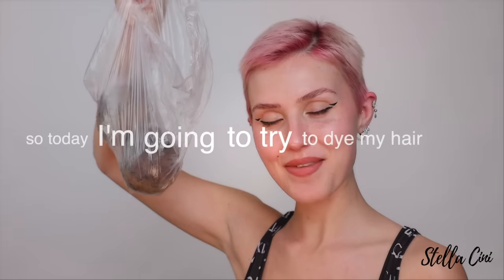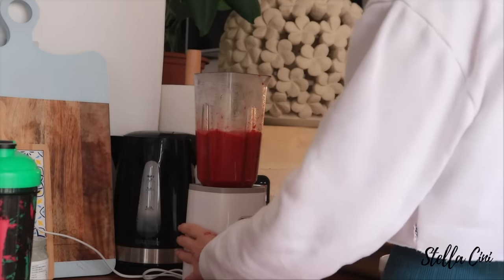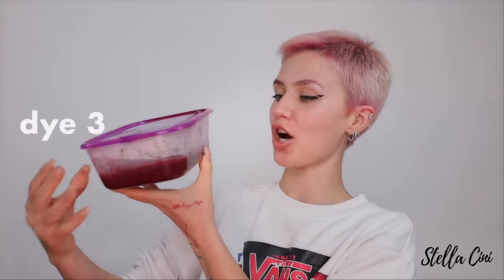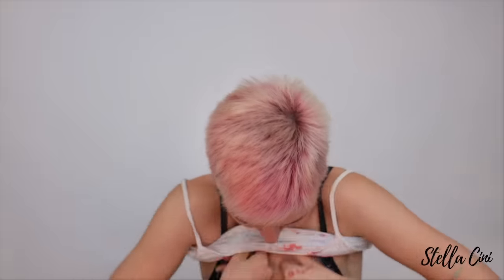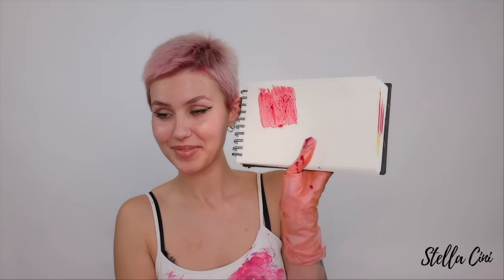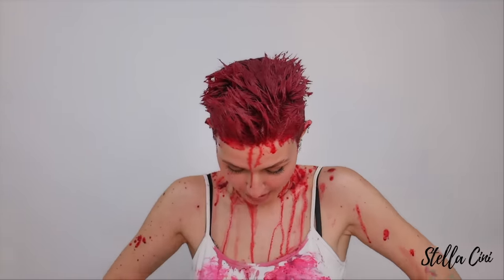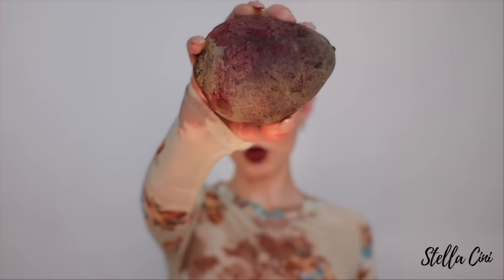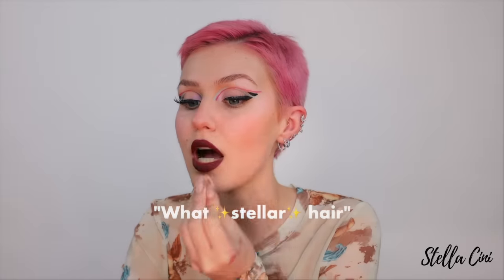DYEING MY HAIR WITH A BEETROOT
IF THIS ISN'T THE WEIRDEST AND MOST SATISFYING HAIR VIDEO, THEN I DON'T KNOW WHAT IS.
Let's dye my hair with a beetroot. Beets.

Key things to know:
- This will only work on light hair
- It fades quickly
-It takes several hours to make
-It has to be left on for several hours
-It works best with freshly washed, not conditioned hair

If you STILL want to try it, then here's how I did it:
I peeled, chopped and boiled some beets in water for 15 minutes. At the same time I chopped up another beet and covered it in foil before placing in the oven for 15 minutes as well.
I blended the chopped, boiled beets together with some of the beetroot juice that I extracted when boiling, as well as some coconut oil to bind the dye. It was recommended to strain the mixture. I use a wig cap which worked beautifully. I placed the smooth mix in a box and let it cool.

I chopped and blended the oven baked beets, again with that previous juice and oil and created a super thick, slurry like mixture. Once again I let this cool before using.

I used both these mixtures in my final colouring as well as a white conditioner to bind the dye to my hair and seal it in the cuticle. I left on the mixture for several hours before rinsing thoroughly and styling as usual.

Again, it's easier to just use a dye.

Let me know what else you'd like me to try!

All my Filming and Beauty Equipment:

Beetroot hair dye beets beet beetroot pigment dye hair dye hairdyeing hair dyeing video at home cook beets